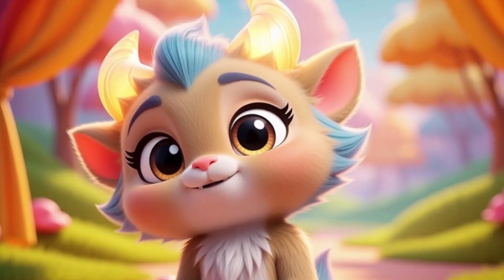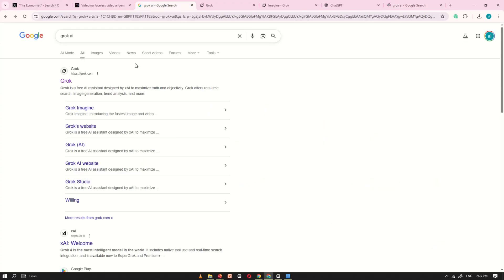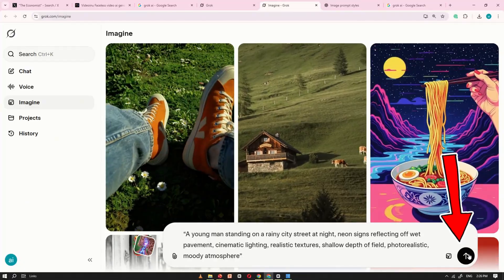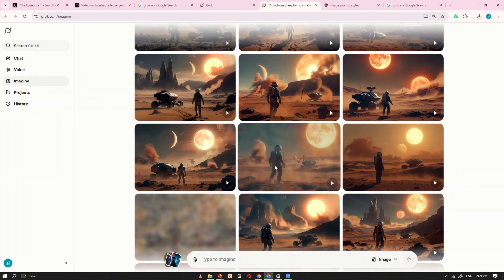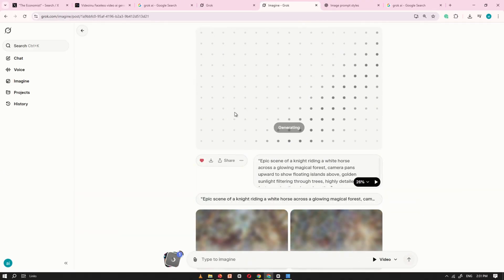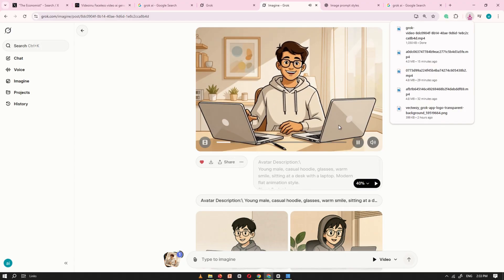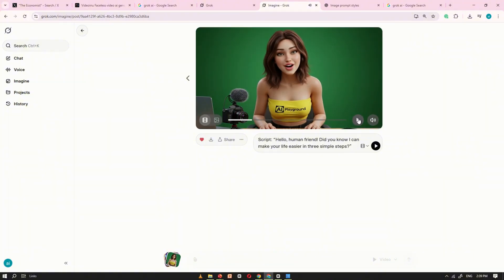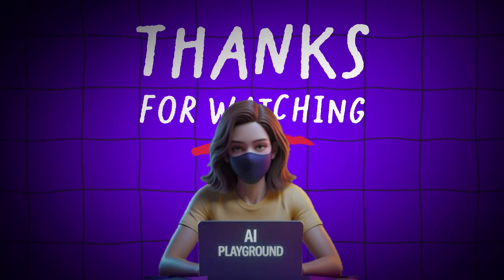Stop Paying for AI! Create Images & Videos FREE with Grok AI (Step-by-Step)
Step‑by‑step walkthrough for generating AI images and AI videos

How to make talking avatars with custom character prompts

My personal prompt templates & tips to get the best results

If you’re tired of paying for pricey AI tools, this tutorial shows you how to use Grok AI for free, easily, and creatively. Even as a beginner, you’ll be able to build pro-level AI content and unlock powerful generation features in minutes.

💻 AI Tool Used:
 — powerful chatbot & AI creation platform for images, video, and avatars.

🎬 How the Video Works:

Open the Grok AI website and explore its chat-based interface

Use the “Imagine” option to generate AI images from text prompts

Convert generated images into short videos

Use custom prompts to create animated talking avatars

Try out different styles and settings to make unique content